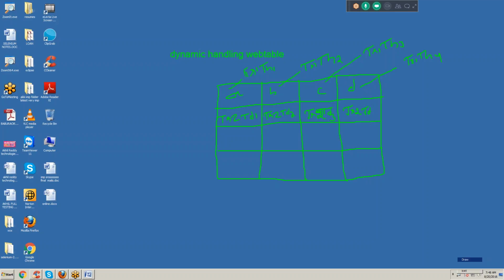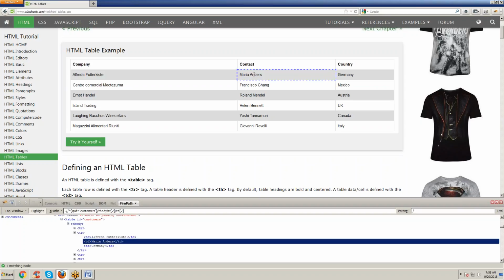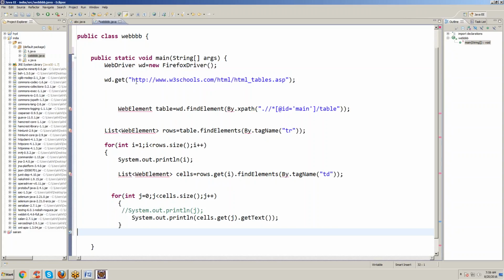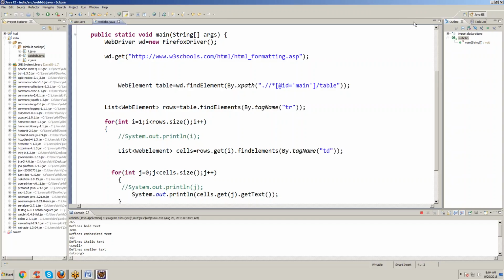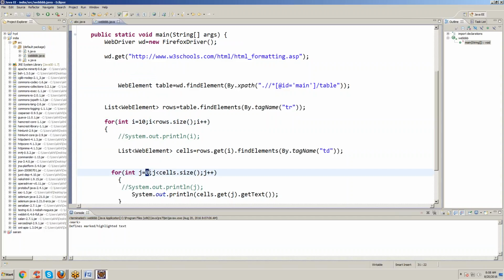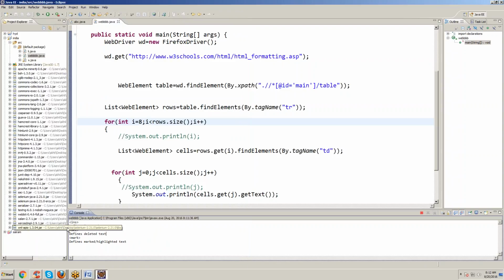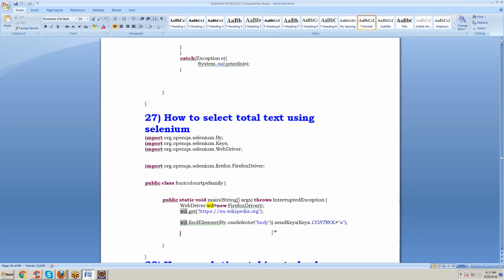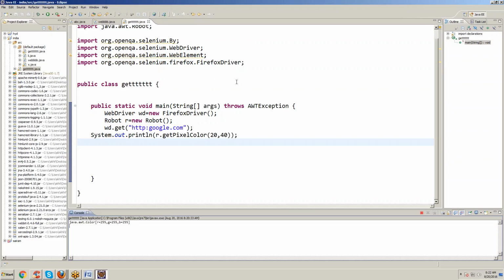DYNAMIC HANDLING FILE SYSTEM IN JAVA WITH EXAMPLE